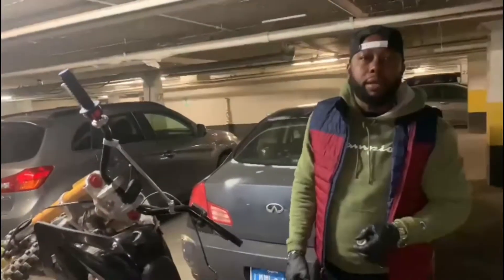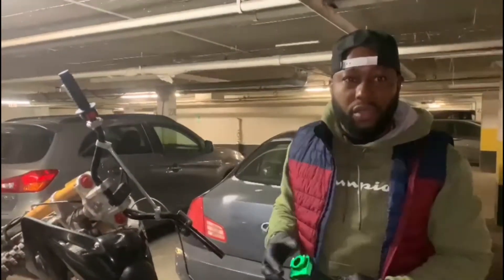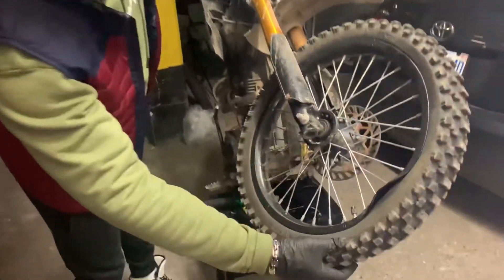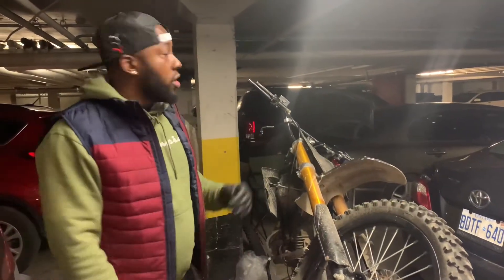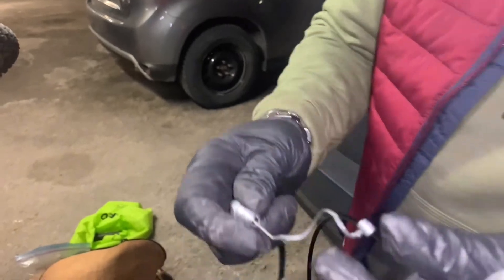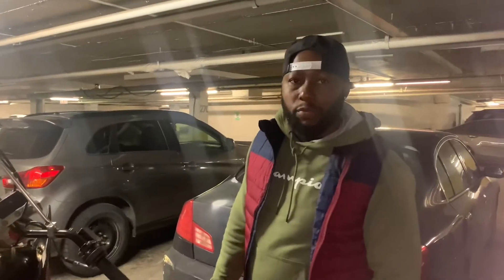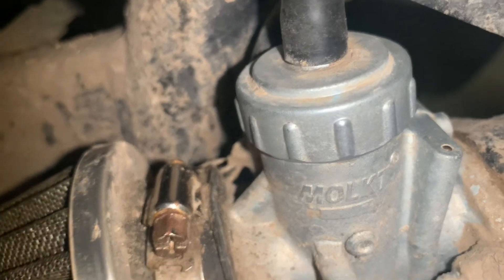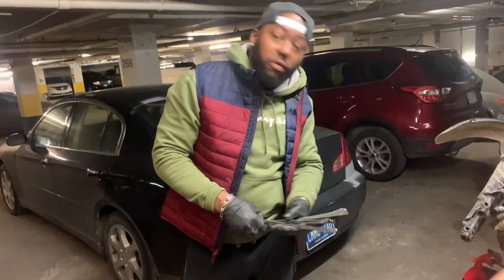150cc Evoque dirt bike # Toronto # Evoque